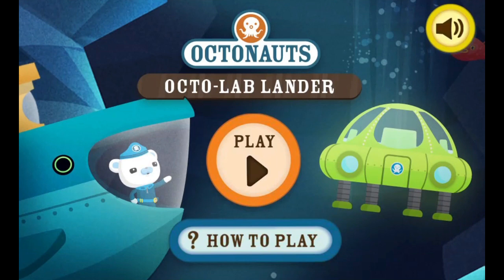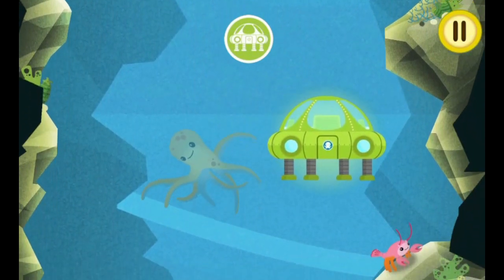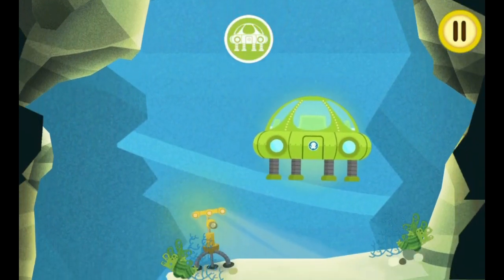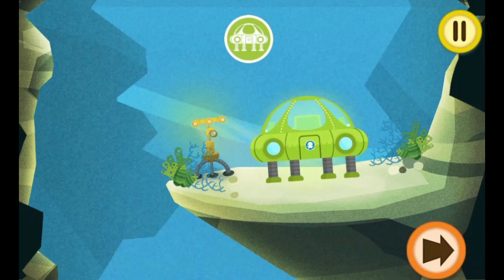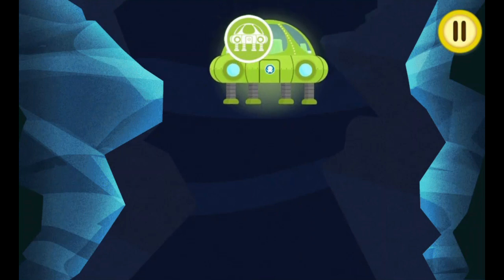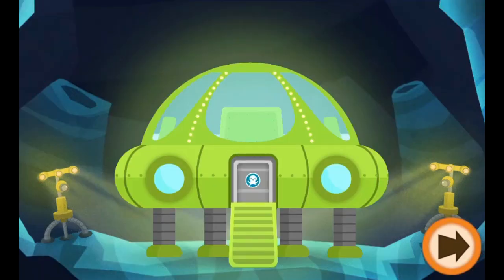Octonauts Octo-lab Lander Gameplay for Kids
Gameplay Credit - Hammy Kids

Game Available Here -

Kids Entertainment channel bringing you fun family friendly videos made with toys and added special effects. Hope you Enjoy them